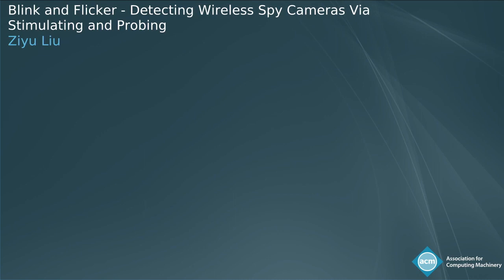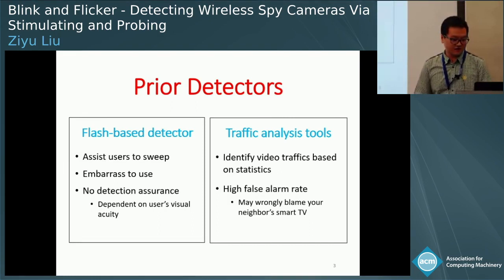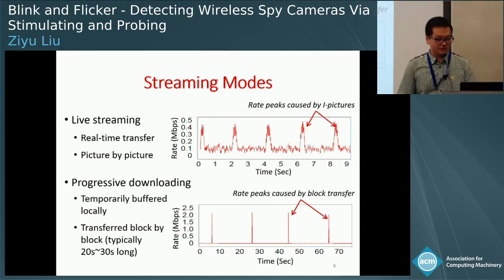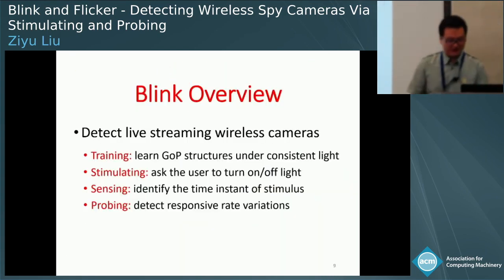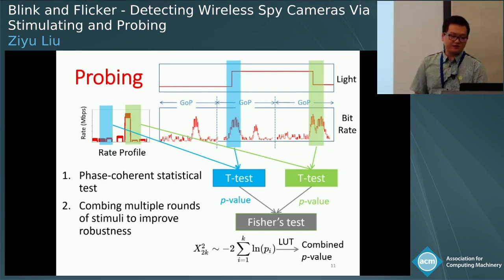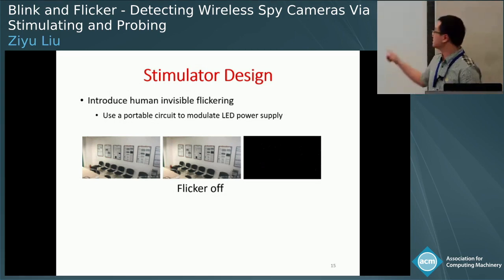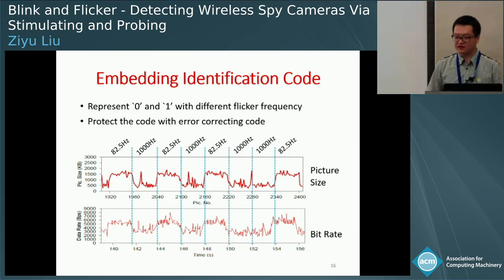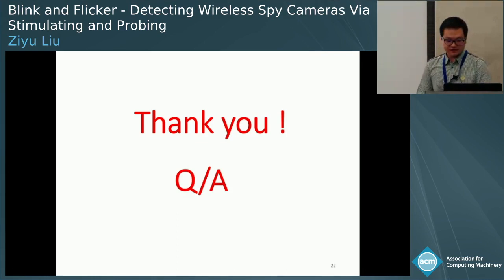MoibSys 2018 - Blink and Flicker: Detecting Wireless Spy Cameras Via Stimulating and Probing